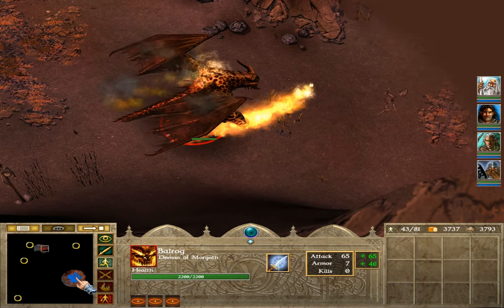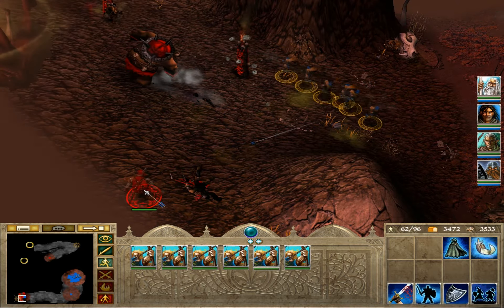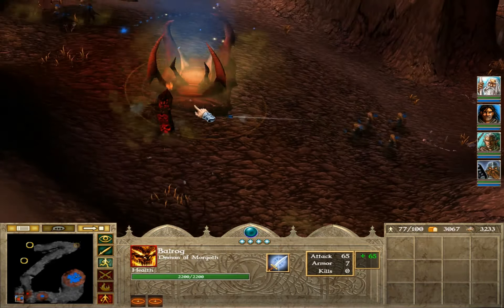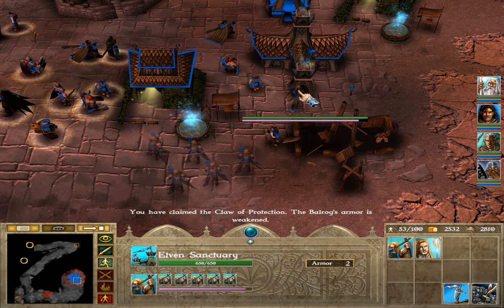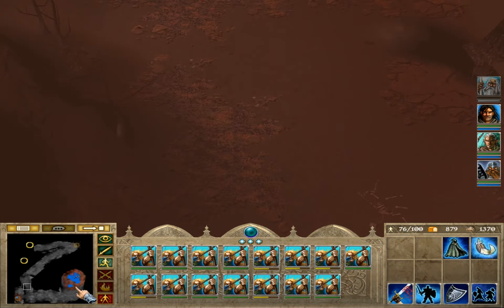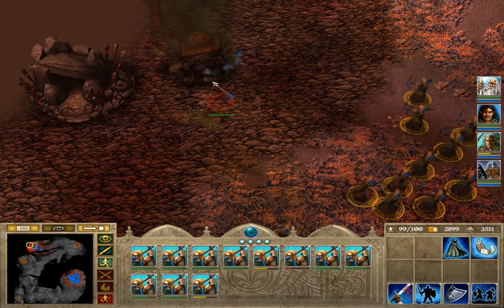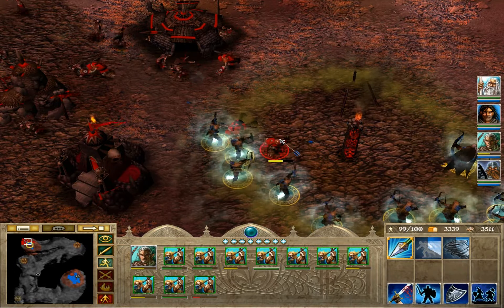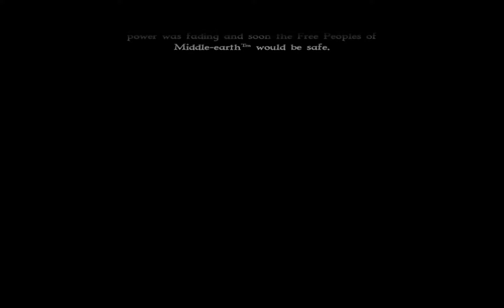[Let's Play] Lord of the Rings - War of the Ring part 14 - Good Campaign Complete!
This is the finale of the Good Campaign. Forces of Evil will be vanquished...only to be played as next time we meet!
Apologies for being tired, shit happens.

We also have a Discord server!